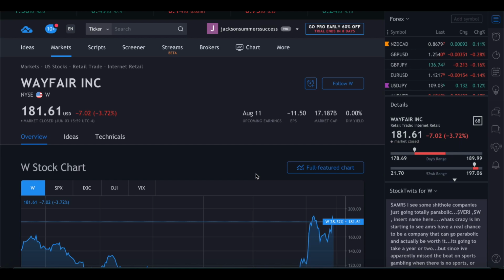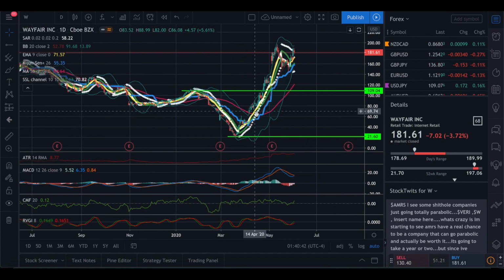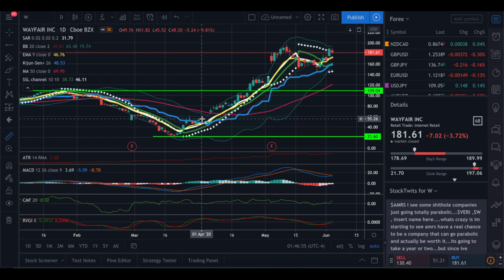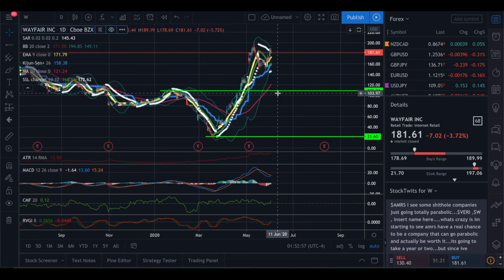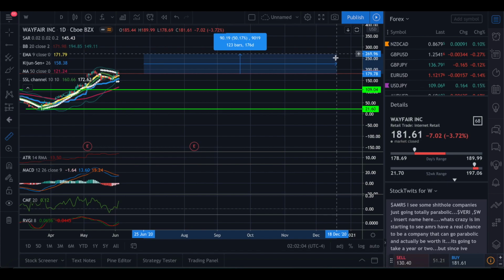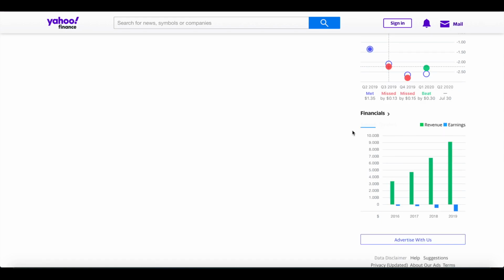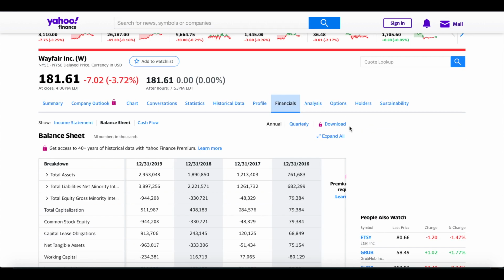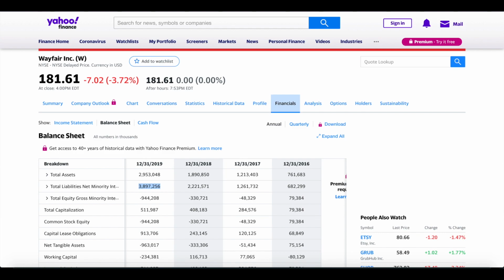Is Wayfair Stock A Good Buy For 2020 | Wayfair Technical Analysis ($300 INCOMING!)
In this video, I am going to be talking about is Wayfair stock a good buy for 2020 and giving a Wayfair technical analysis to see if $300 per share is coming!

Shop online through Rakuten and get amazing & FREE cash back when you buy from hundreds of stores!

Never miss an entrepreneur video again!

Before the stock market crash back in February and March, Wayfair (W) stock was sitting at about $100 a share however now it is trading at an all time high of $185 a share. The most interesting part is that we actually fell all the way to $25 a share so we have grown over 600% in less than 3 months!!!

This has been one of the fastest moving stocks during these last few months and the technicals are looking very interesting at the moment. We have tons of support below us but no real resistance levels other than physiological levels. Wayfair’s market cap is about $17 billion so it's really not the biggest company out there and definitely not the most profitable as they lost close to a billion dollars last year on sales of $10 billion. The financials of Wayfair do not look the best as their liabilities have exceeded their assets by a billion dollars and have continued to grow faster than their assets. This is a clear sign of an unstable company that could potentially go out of business in the near future, I do believe in the quality of their products and services and hopefully they find a way to increase their profit margins.

So in my opinion, Wayfair could reach $300 by the end of the year if the bull trend continues however that is still 60% growth from where we are now. The important thing is that we worry about the current price action and volume as the long term outlook can change very quickly!

*I am by no means providing financial advice in this video or any of my videos. I am however sharing my experiences and knowledge on a number of online business and financial topics*